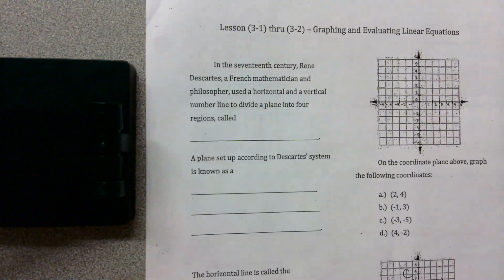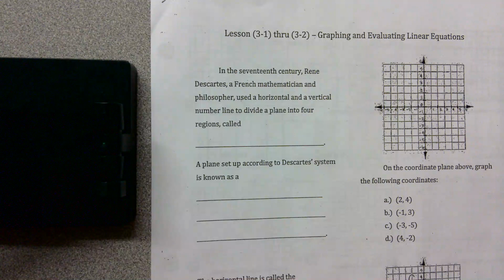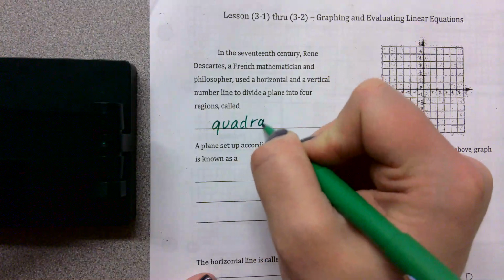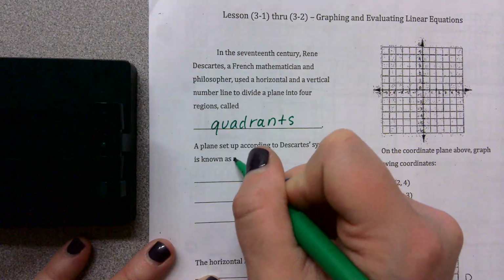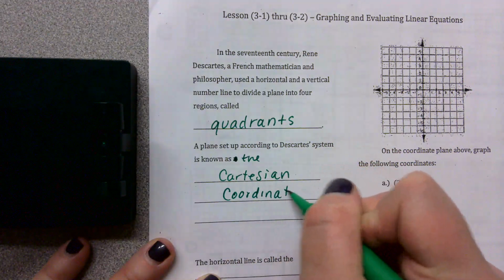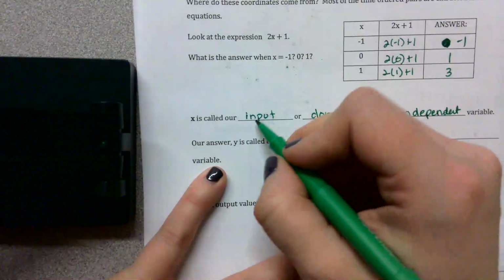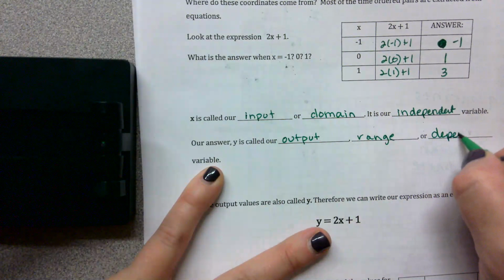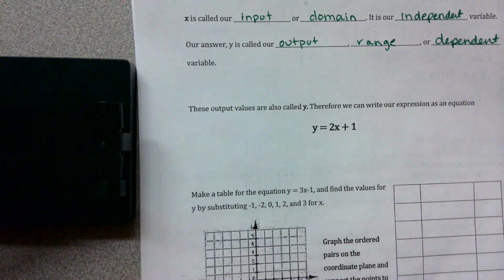Lesson (3-1) Part 1 Graphing Linear Equations (Table of Values)